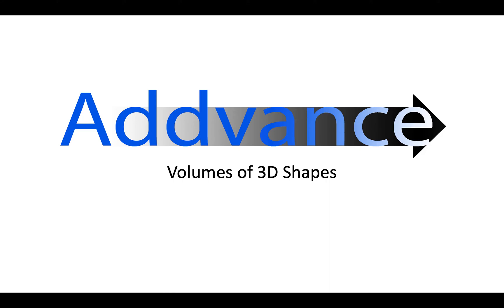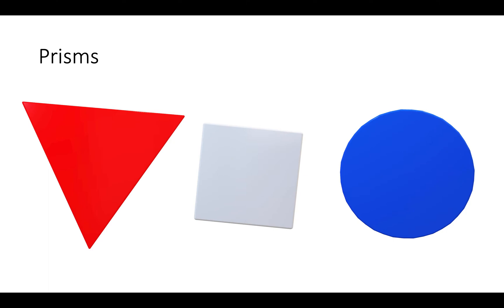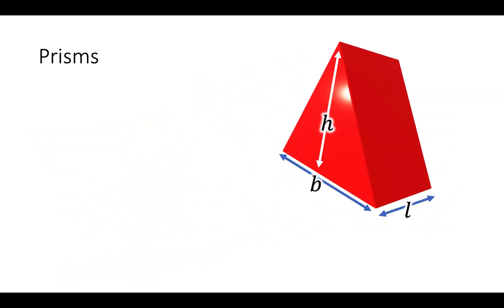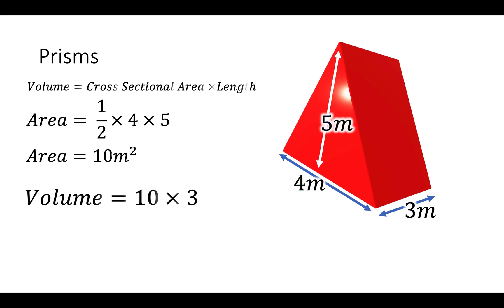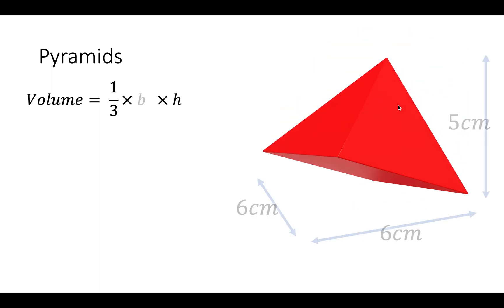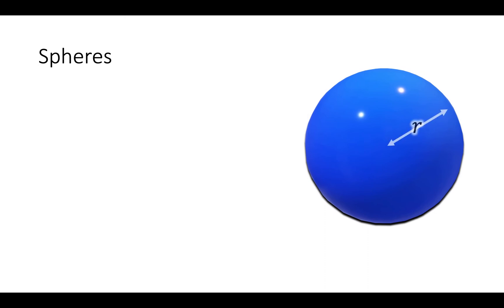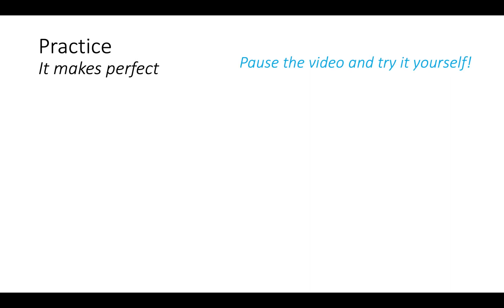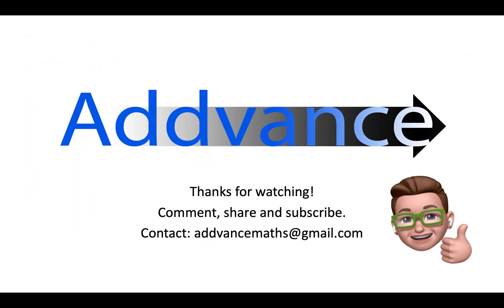Volumes of 3D Shapes | Cubes, Prisms, Cylinders, Pyramids, Spheres | GCSE Maths 😊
Learn how to calculate the volume of 3D shapes quickly and simply!